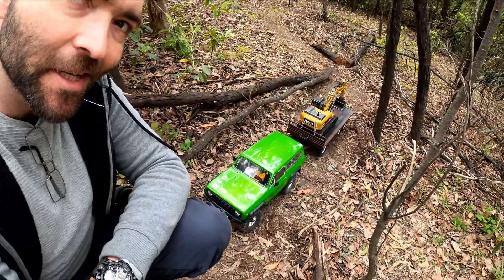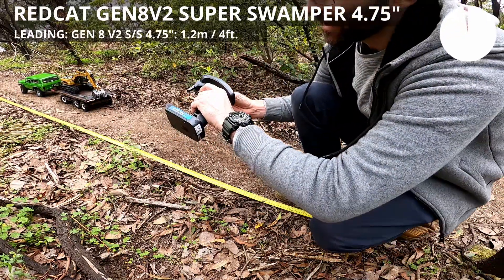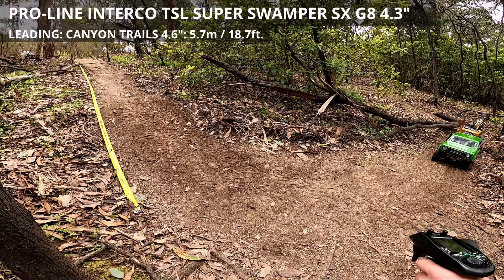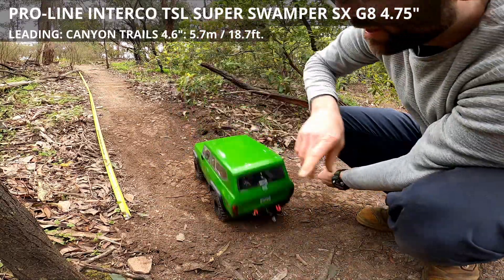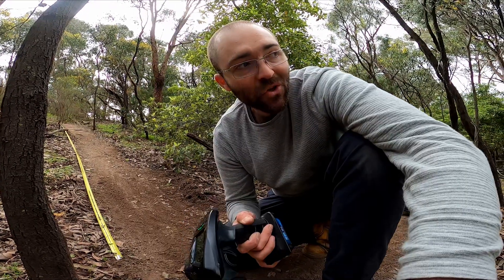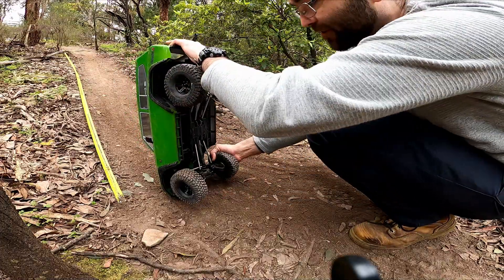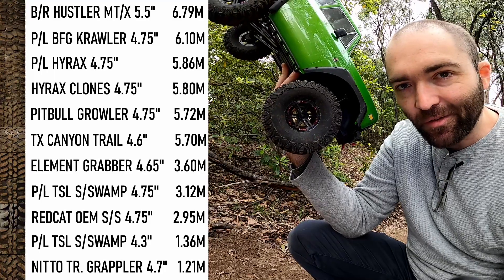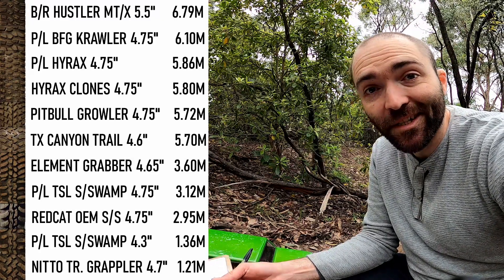HUGE Test 11 Tires! Best Crawler Tires for Trail? Gen 8 V2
Which tire upgrade is best for trail driving for your Redcat Gen 8 V2? Let's test a bunch of them and see which is the greatest!

The Gen8 V2 has its work cut out for it today! Including batteries, this is 3.9KG/8.6lb of RC crawler trying to haul 9.5KG/21lb of trailer and excavator (Cross RC T-005 & Huina 1580) up a dirt hill. How far can it get in 20 seconds with different tires? Join us for this latest comprehensive tire test in our growing series!

On test today are 10x 1.9" sets and one 2.2" tire set. Here's the list:

Pro-Line Interco TSL SX Super Swamper XL G8 4.75"

Hyrax Clones 4.75"

If you've read this far, throw me a comment to let me know this stuff is useful - and/or what tests you'd like to see next. Thanks so much for joining me on this one! Catch you next time :D

Chapters:
0:00 Intro
1:46 Redcat OEM Super Swamper 4.75"
3:23 Canyon Trail 4.6"
4:02 Nitto Trail Grappler 4.7"
4:14 Element General Grabber 4.6"
5:09 Pro-Line TSL SS 4.3"
6:42 Pro-Line TSL SS 4.75"
7:52 Hyrax Clones 4.75"
10:08 Pro-Line Hyrax 4.75"
12:13 Pro-Line BFG Krawler 4.75"
13:29 Pitbull Growler 4.75"
15:13 Gen 8 V2 on 2.2"
15:54 Boom Racing Hustler 5.5"
17:12 Results
19:54 Coming Soon